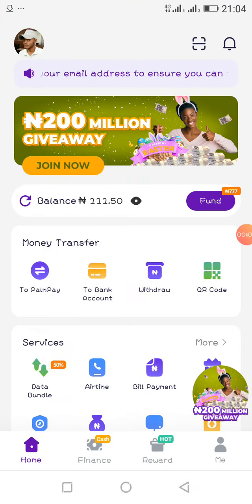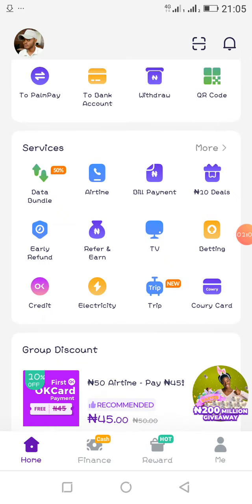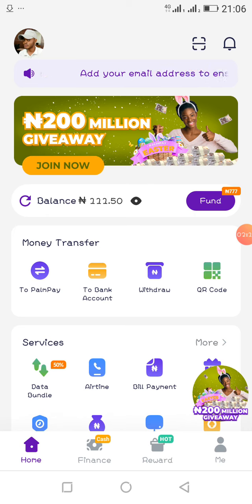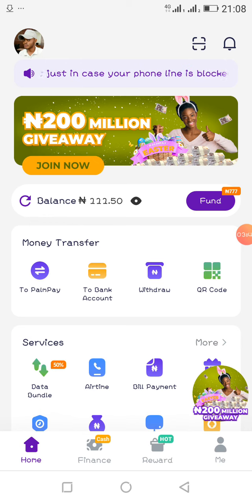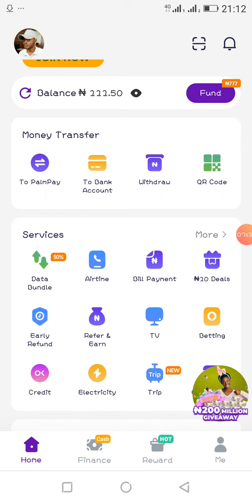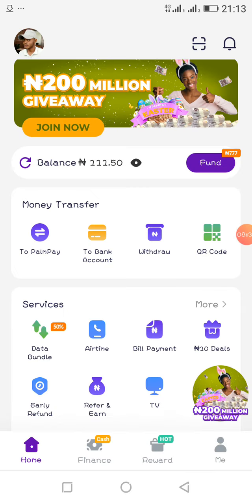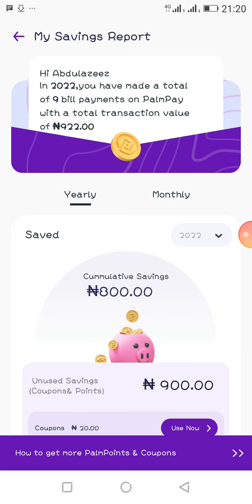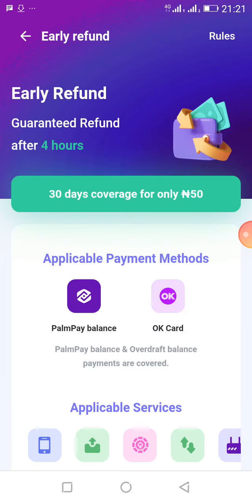How to Make Money Online #1000 Every hour (2022)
In this video you will learn how to get cash back in everything you do on this app. recharge get paid, transfer get paid, whatever you do on this app you will earn money.